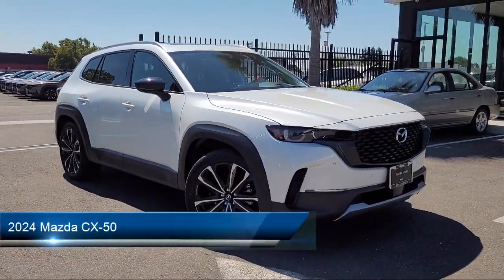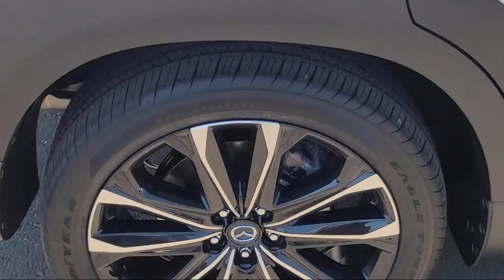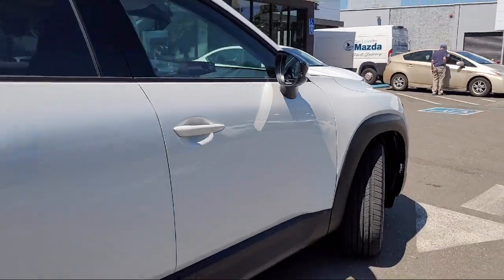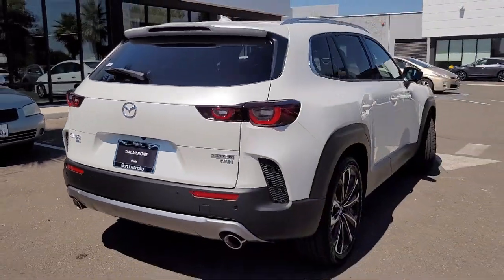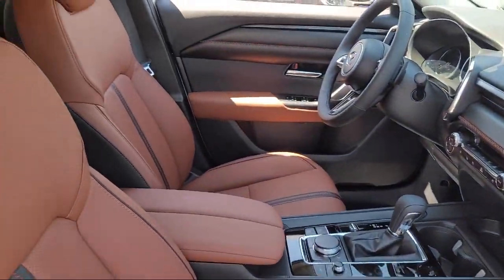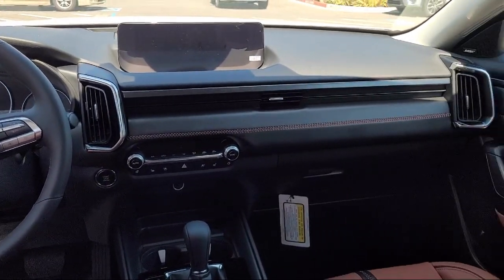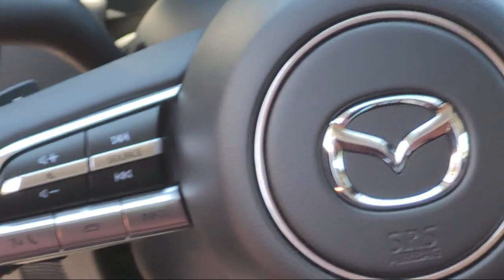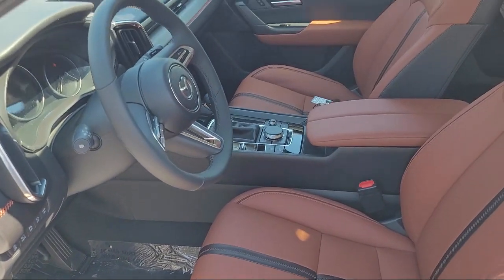2024 Mazda CX-50 2.5 Turbo Premium Plus Package Sport Utility Oakland Hayward San Leandro Union C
2024 Mazda CX-50 2.5 Turbo Premium Plus Package Sport Utility Stock Number: 242505 Vin:7MMVABEY2RN237666.